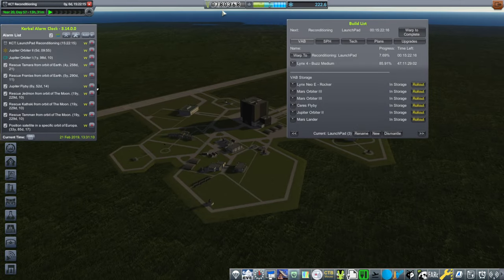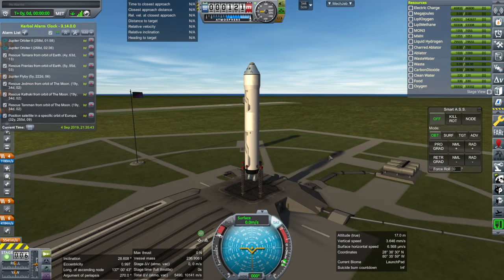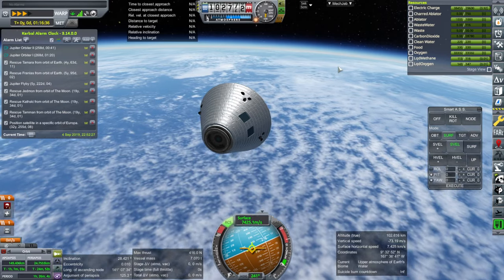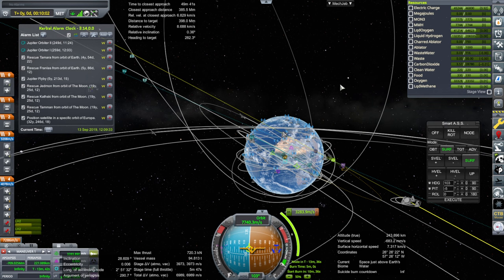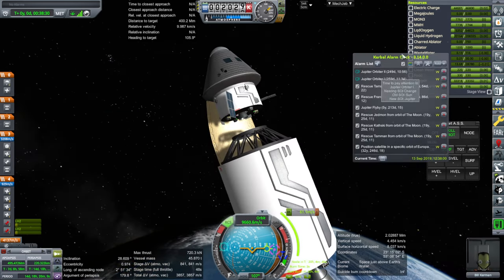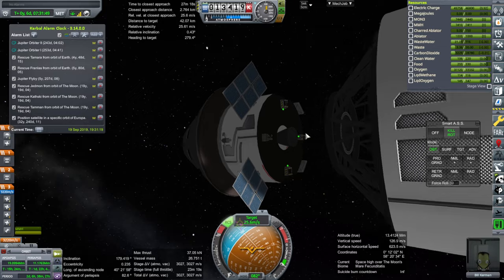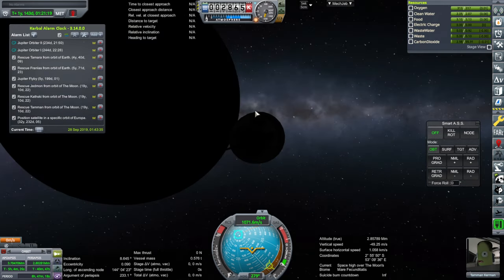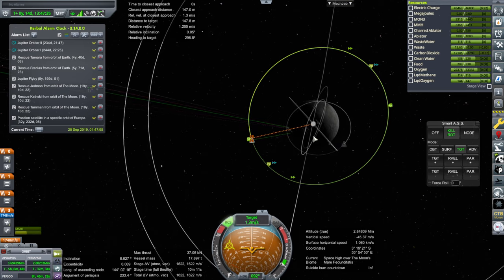RP-2000 Career 38 (RO in KSP 1.12)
I try to rescue three separate kerbals around the Moon (not there by my fault - just rescue contracts).